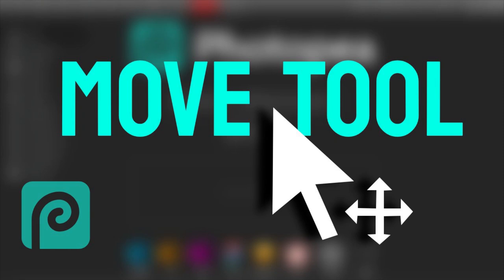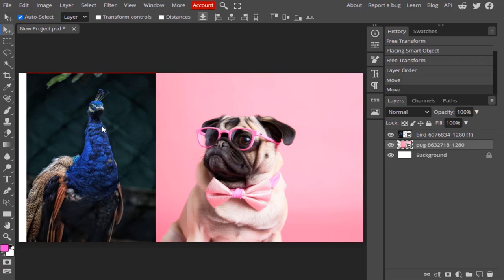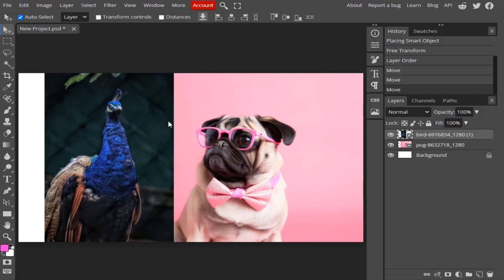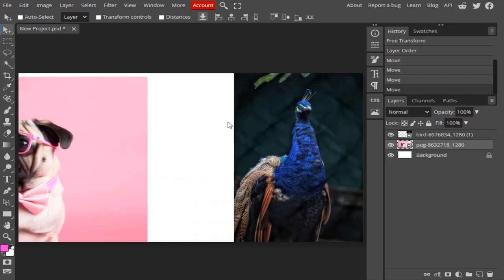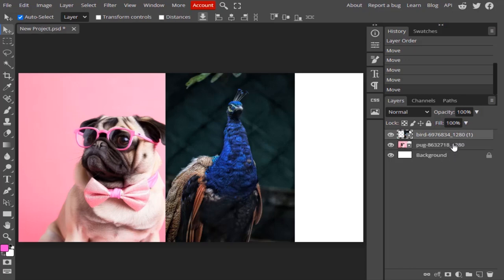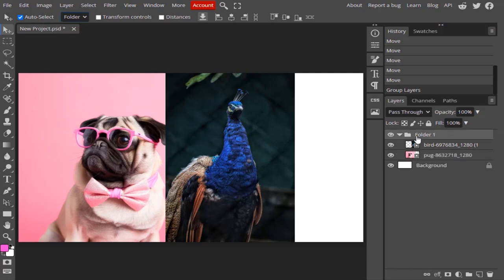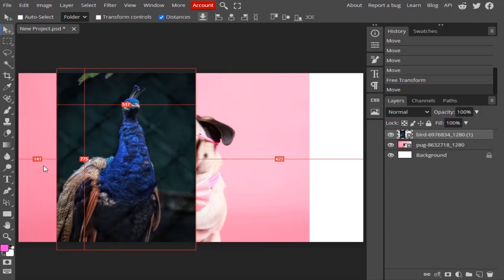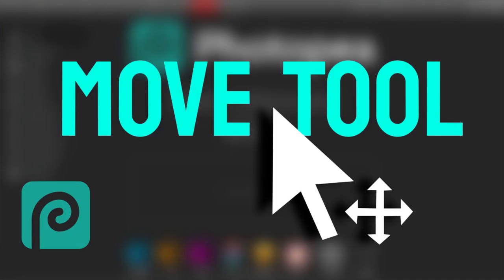Photopea - Move Tool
Hi Everyone, This is Daniel from f&D. In this video, We are going to see How to use Move Tool in Photopea. Also what is auto select layers and folder, transform and distance options.